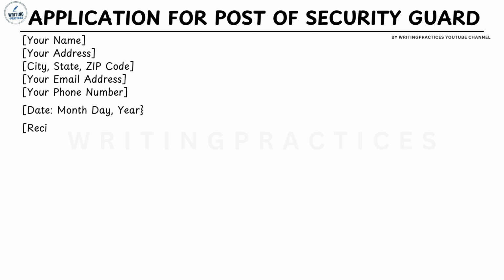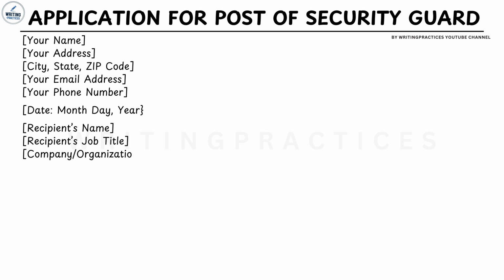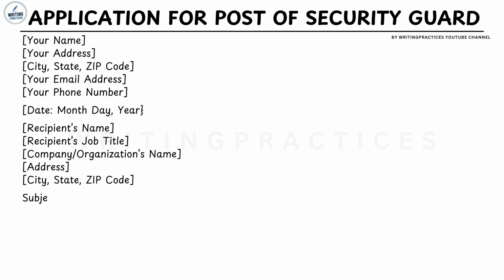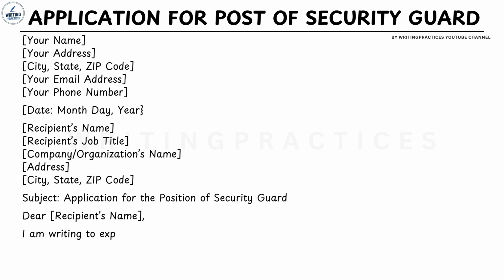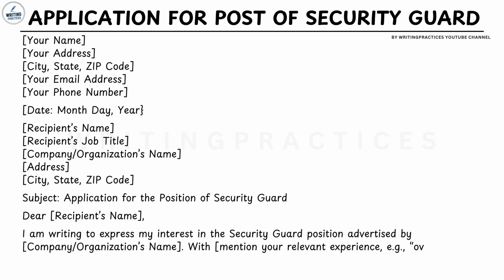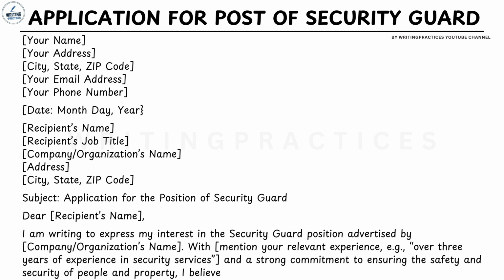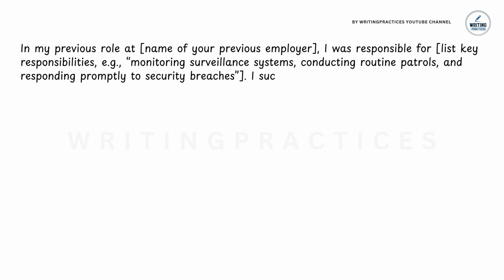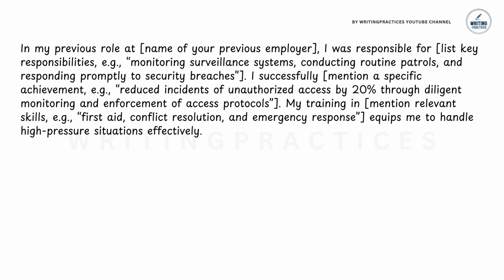[LETTER TEMPLATE] How To Write An Application for the Post of Security Guard Steps Guide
How to Write an Application for the Post of Security Guard?

Welcome to Writing Practices! In this video, we’ll explore how to write an application for the post of a security guard—a formal letter used to express interest in this critical role. Security guards are essential for maintaining safety and order, and your application should reflect your professionalism and suitability for the position. Learn how to structure your letter to make a strong impression on potential employers.

What is an application for the post of a security guard?
It’s a formal job application letter expressing your interest in a security guard position.

Include a clear introduction, your qualifications, relevant experience, skills, and a polite closing.

Maintain a professional and respectful tone throughout the letter.

What key skills should be highlighted?
Emphasize skills like vigilance, physical fitness, conflict resolution, and attention to detail.

Should I include certifications in the letter?
Yes, mention any security-related certifications, training, or licenses you hold.

Keep it concise, ideally within one page, while covering all necessary information.

Do I need to include references?
You can mention that references are available upon request unless specifically asked to include them.

What should I avoid in the letter?
Avoid exaggeration, informal language, and irrelevant details.

Can I submit the letter via email?
Yes, ensure the email includes a professional subject line and attach the letter in PDF format.

What if I don’t have prior experience as a security guard?
Highlight transferable skills, such as discipline, reliability, and problem-solving abilities.